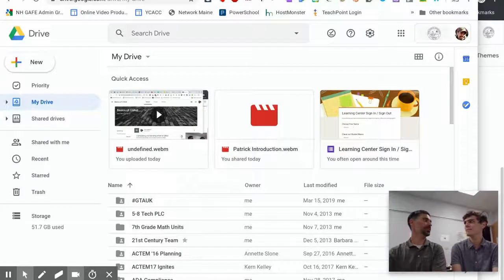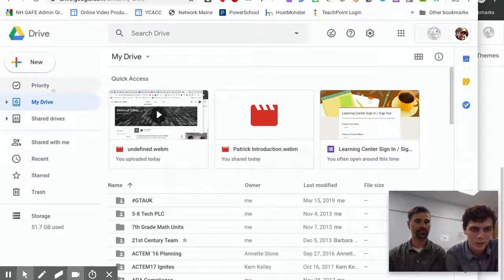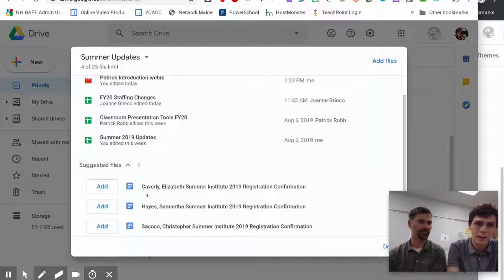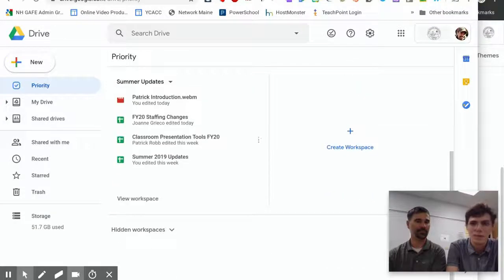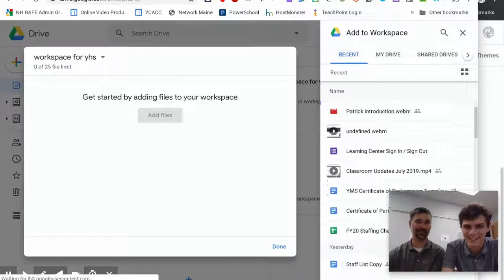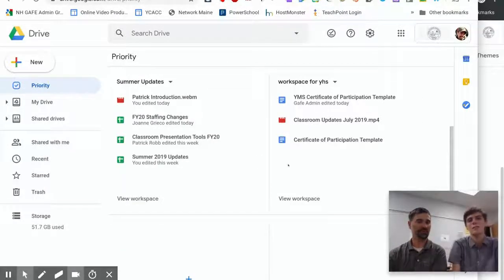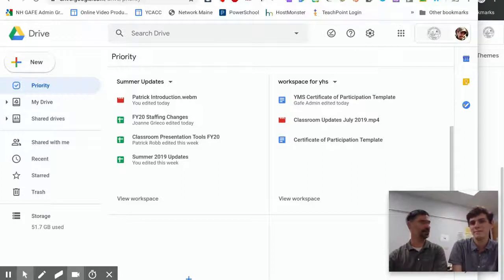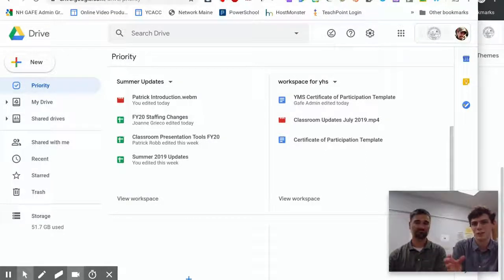Priority in Google Drive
A new space in Google Drive just rolled out to GSuite Edu called Priority. In this video we demonstrate this new feature and some best use cases for Priority as well.